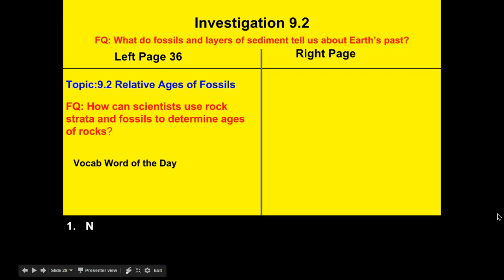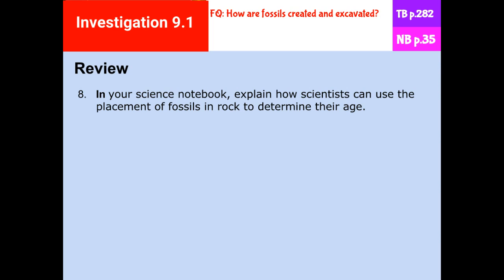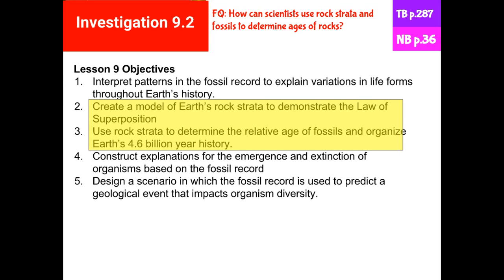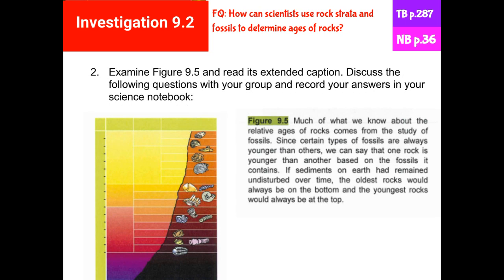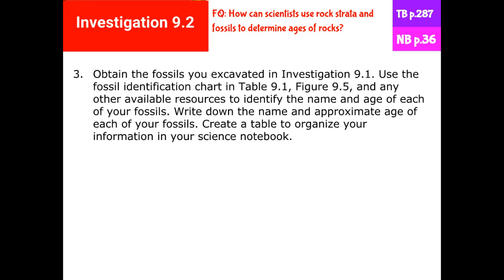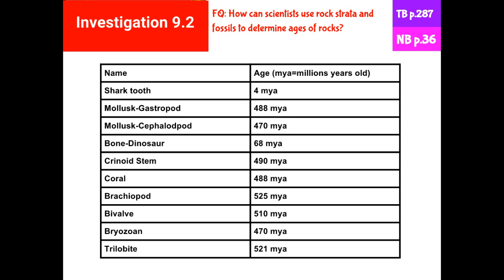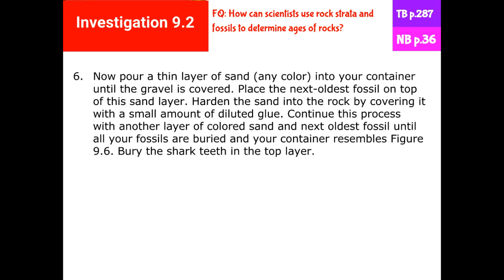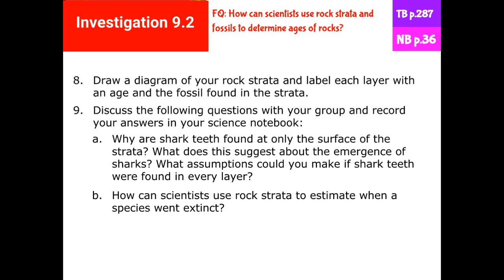EDS INV 9.2 Relative Ages of Fossils (overview)